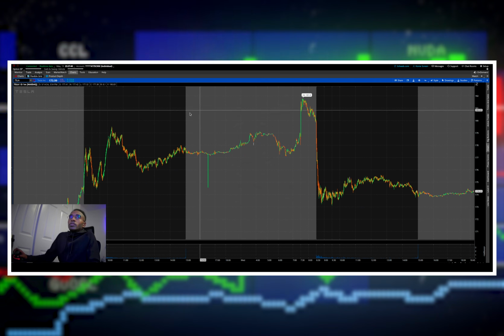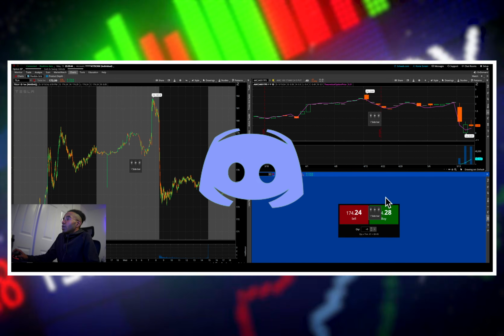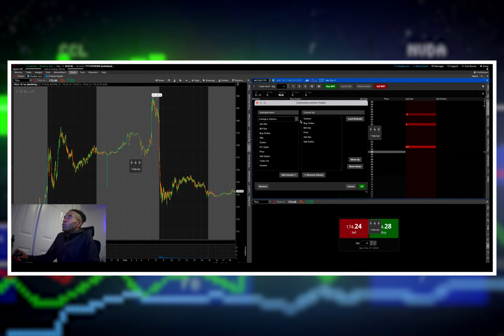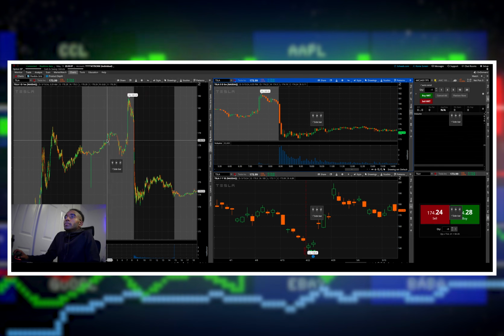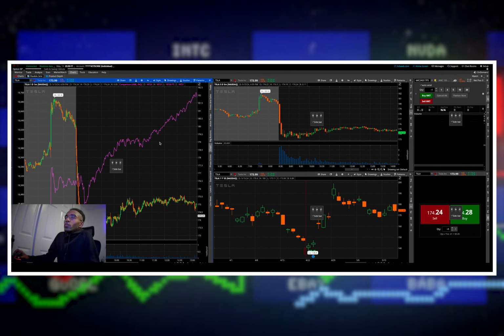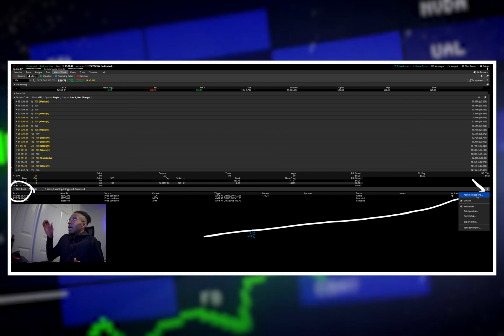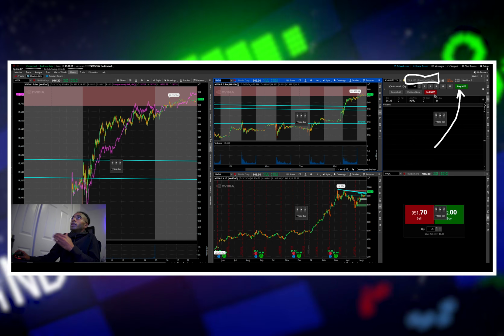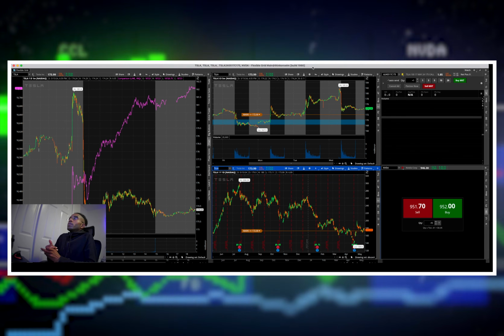How Professional Traders Use Thinkorswim (2024 Beginners)